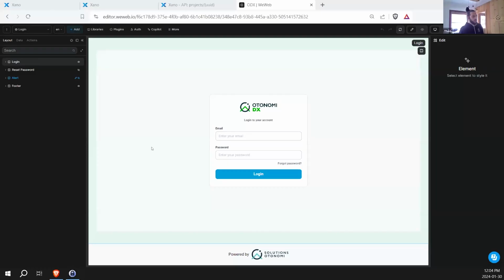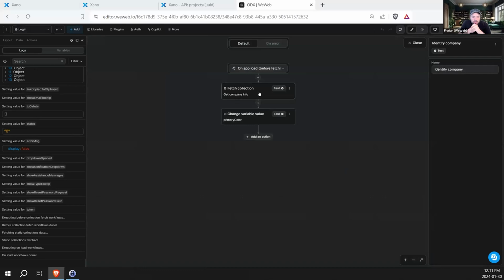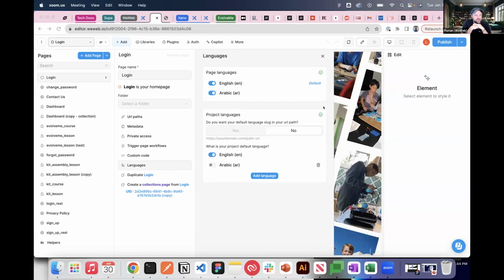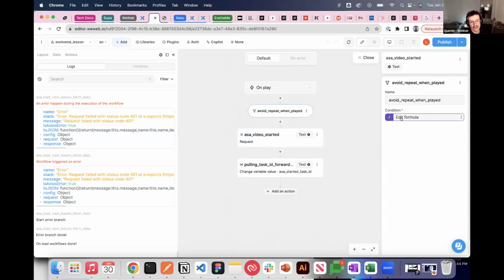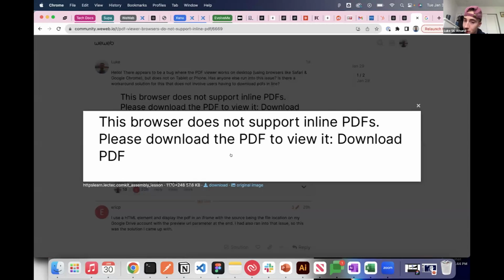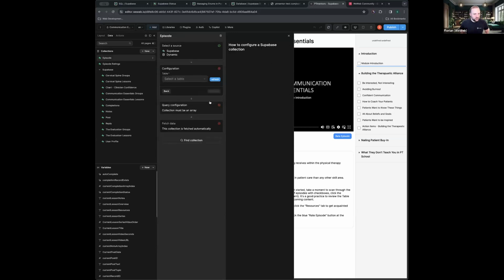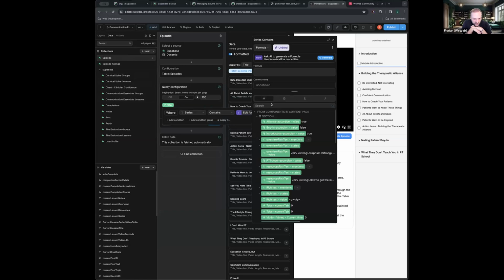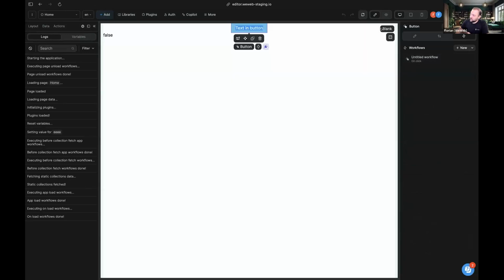WeWeb Office Hours - How to setup a redirection after login, Figma plugin updates and more!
Every Tuesday, at 12PM EST, Florian (CPO) and Q (Growth) answer all your questions about WeWeb

00:00 - Intro
01:23 - How to set up a redirection after an Oauth login?
12:00 - How much data to send to a browser before it crashes?
16:22 - How to set up multiple languages on a WeWeb app?
22:43 - How to set up a course completion feature?
31:18 - How to "release" data and properly optimize calls to Supabase?
44:30 - Reusable components internal variables will soon be accessible outside by external components and apps
46:26 - When are animations coming to WeWeb?
47:40 - Does Supabase real-time slow down WeWeb apps?
47:55 - When will Iconify be available on WeWeb?
48:47- When will Xano real-time be available on WeWeb?
50:09 - Dark mode and Figma plugin update
54:30 - How to use SQLite with WeWeb?
55:15 - Outro